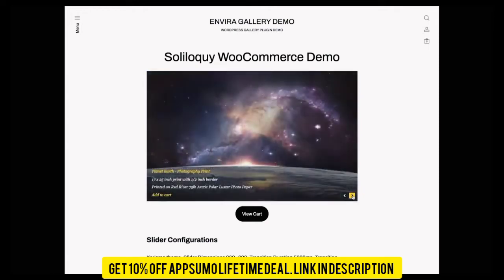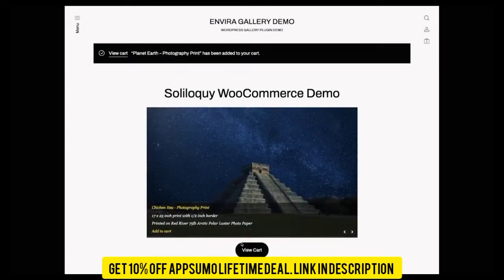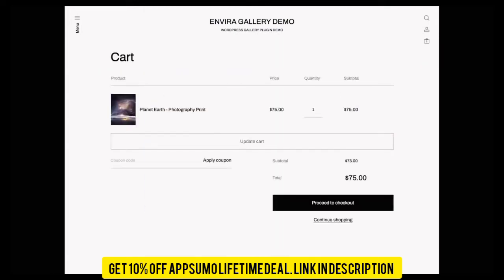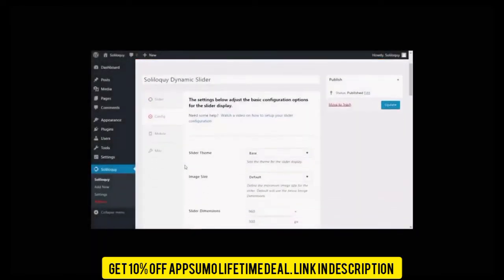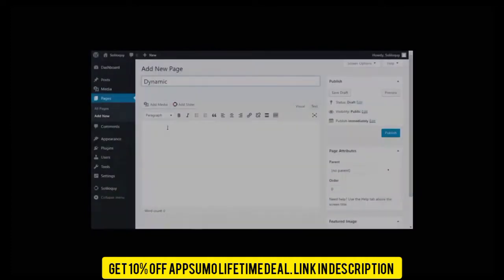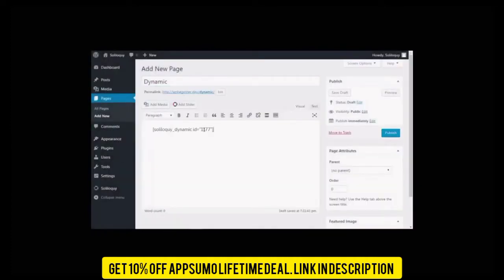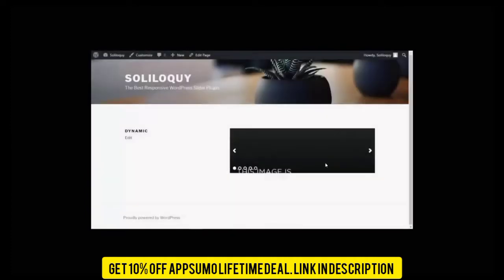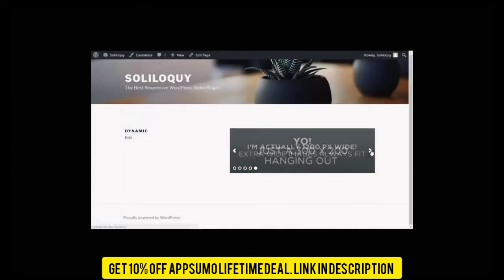Soliloquy Review: How to build responsive, code-free WordPress sliders- Appsumo lifetime deal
OR